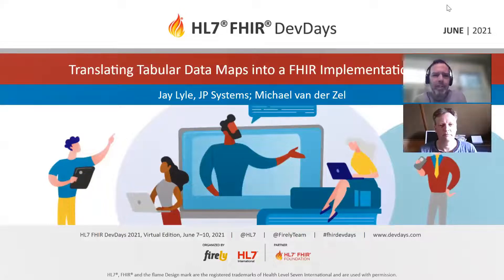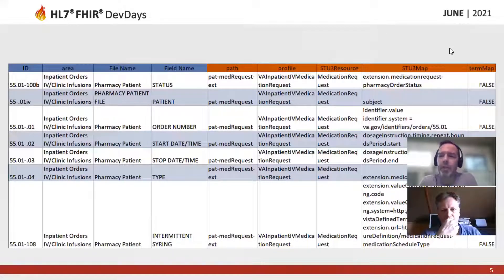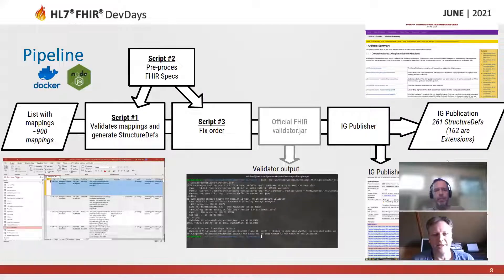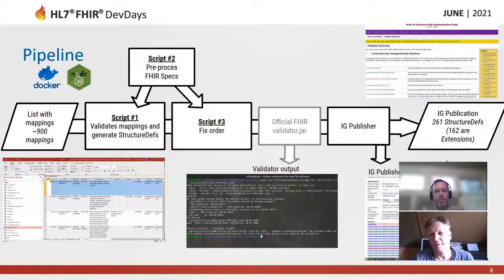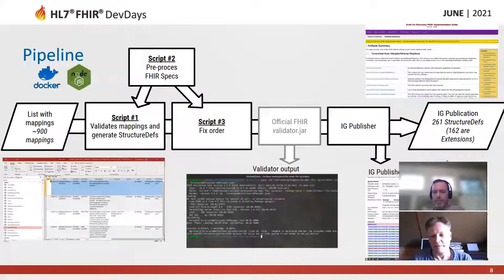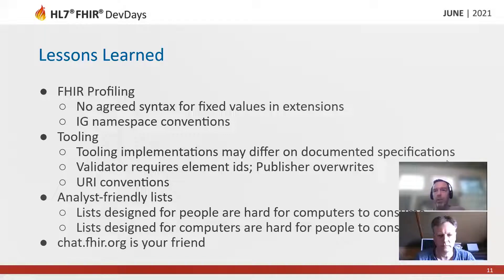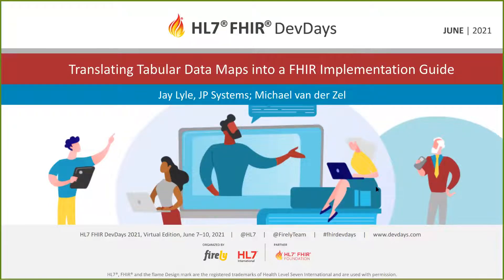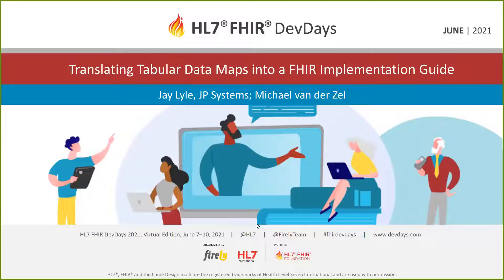Jay Lyle,Michael Van der Zel-Translating Tabular Data Maps into a FHIR Implementation Guide|DevDay21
The gold standard for mapping legacy data into FHIR is FHIR Mapping Language. Unfortunately, not only does FML require that source data be first converted into StructureDefinition format, but more importantly, it is difficult for analysts and subject matter experts to read. They may prefer a spreadsheet or other tabular approach to assigning destinations in FHIR to their enumerated data requirements. In this session, we provide an overview of a toolset that converts tabular data into an implementation guide, a demonstration of a complex business problem that it solves, and some questions about how best to support some edge cases. .
👩‍🏫 Also there, you can also find the slide decks and exercises for previous editions.